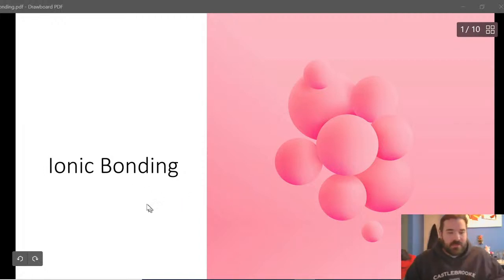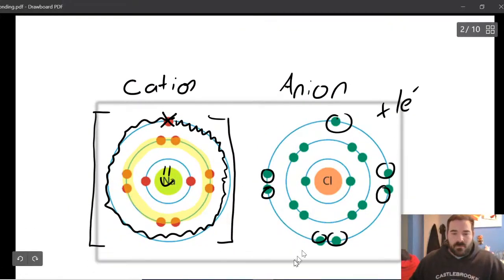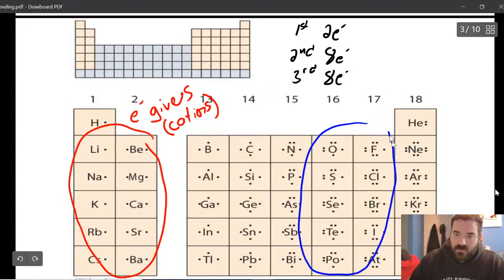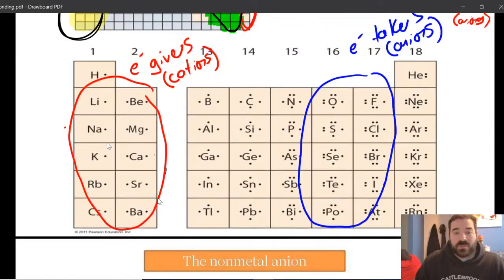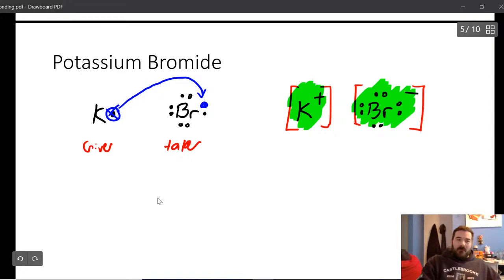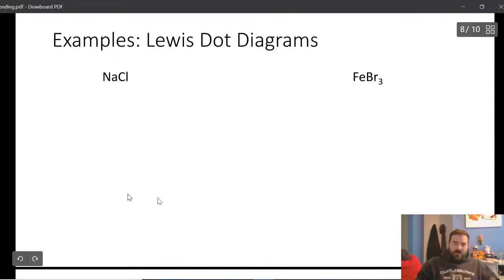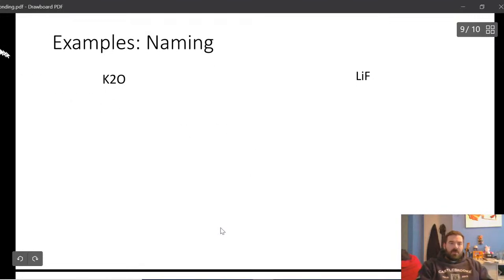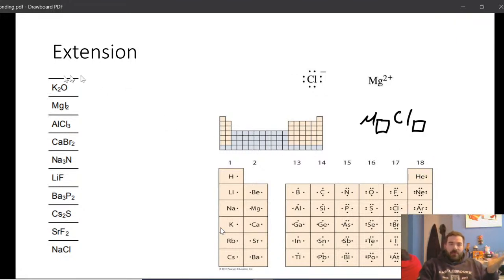Ionic Bonding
Introduction to Ionic Compounds